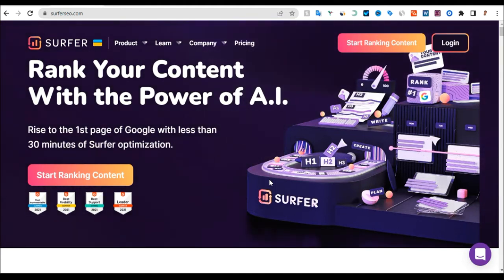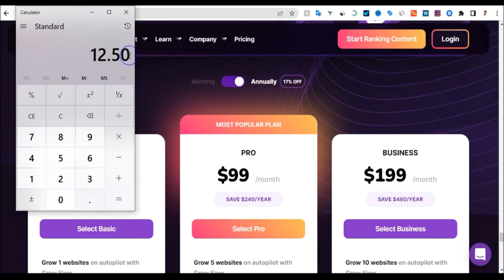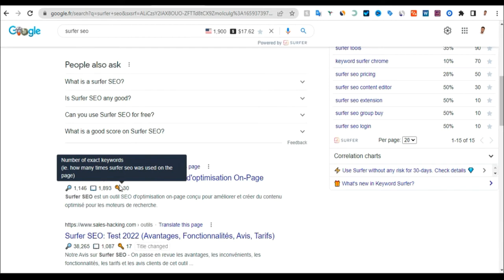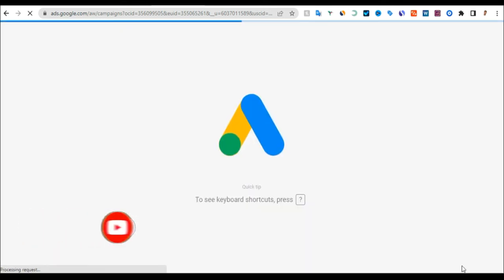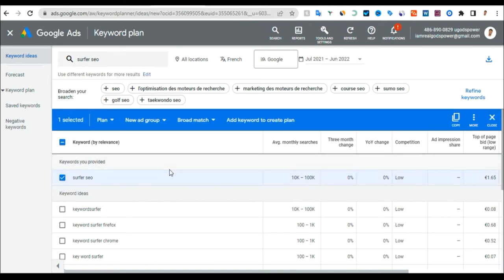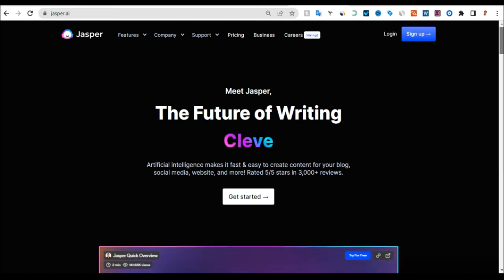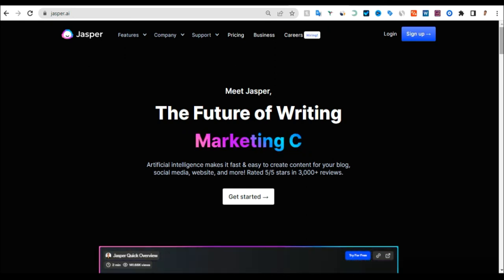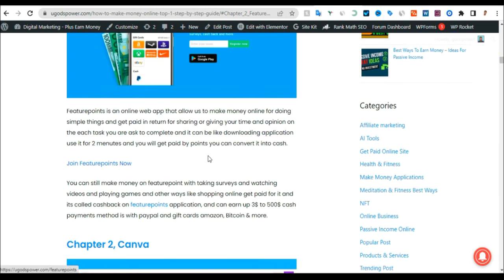Fatest Ways Of Making Money Online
Learn you can start making money online, affiliate marketing and it 100% free ways and anyone can start it and make good money out of it just watch and learn now.
How To Make 50$ Online .

I am notifying you that this video is for educational purposes and the link in the description is an affiliate link from any purchases, you make from them am getting a small commission from it and I hope my tutorials help you thank you.